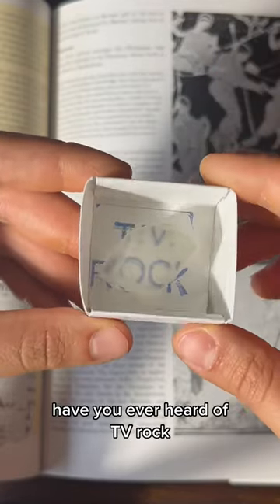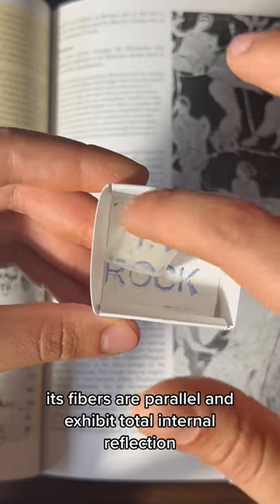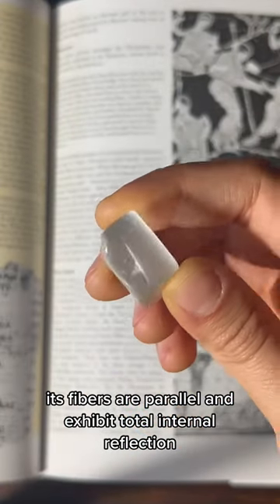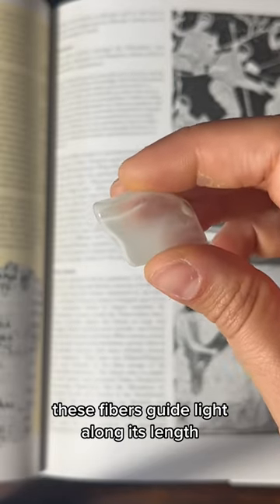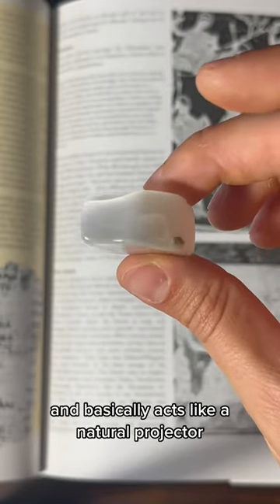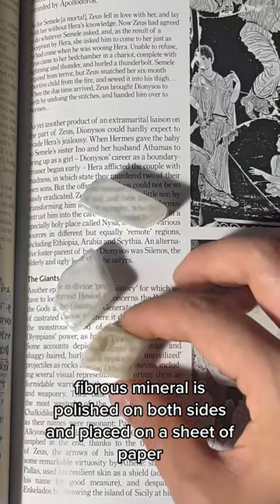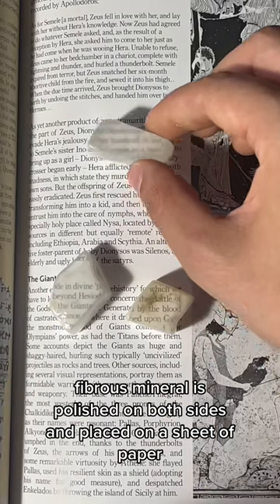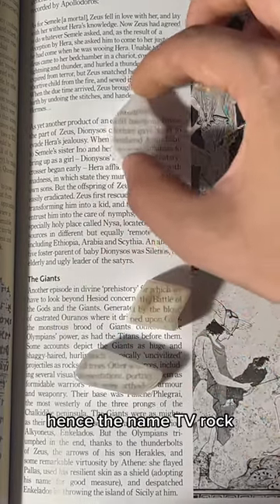The OG projector